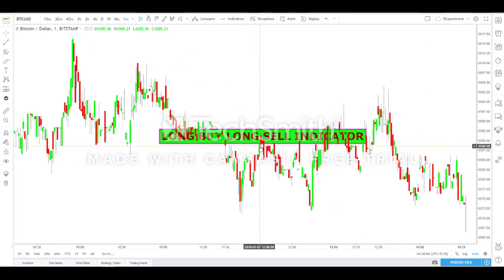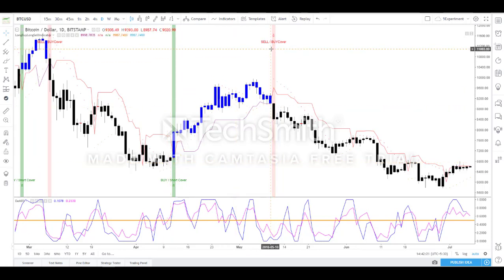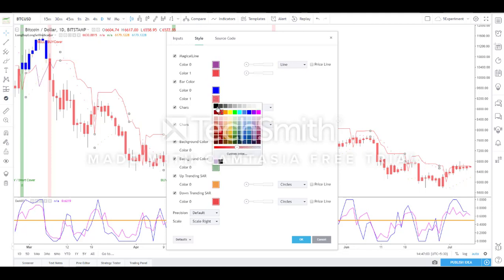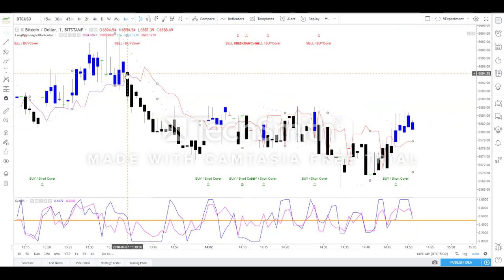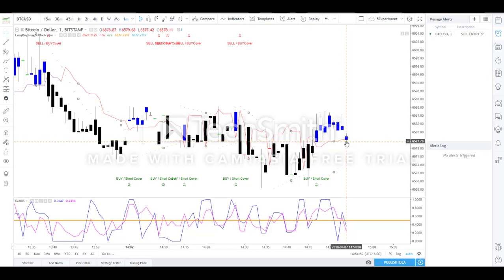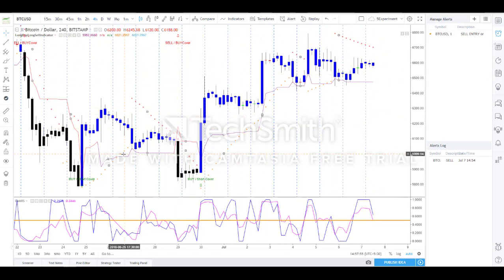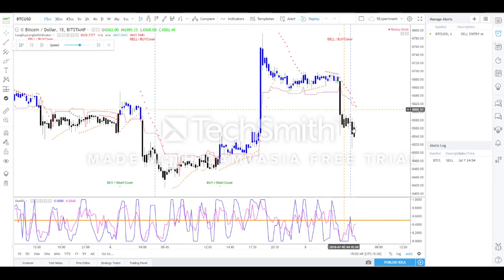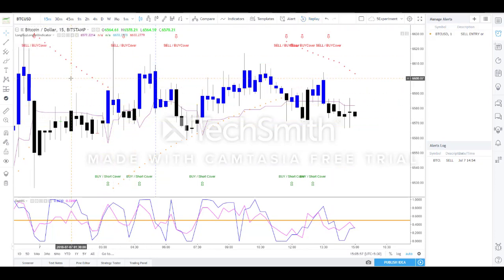LongBuyLongSellIndicator Tutorial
How to use longBuyLongSell indicator